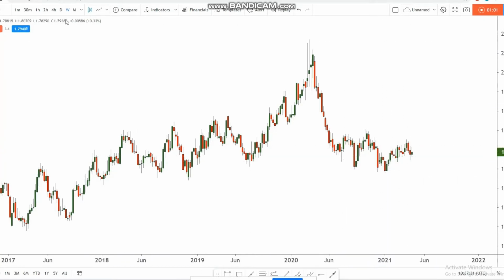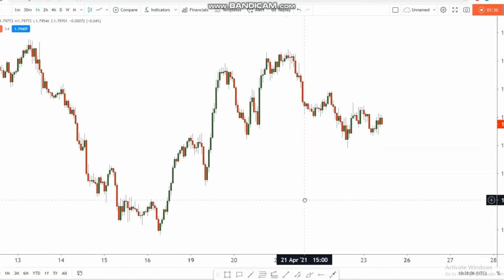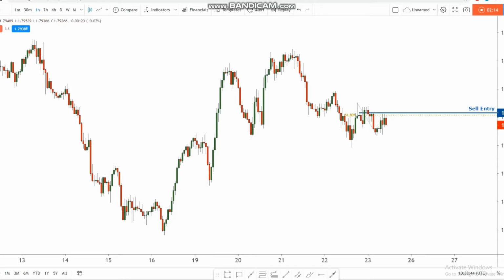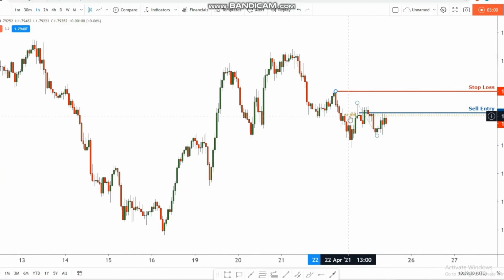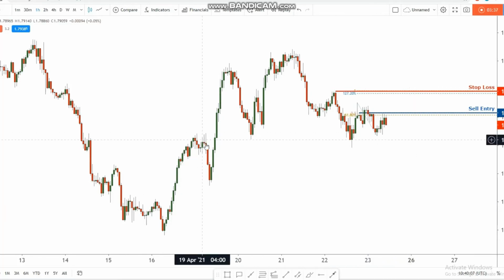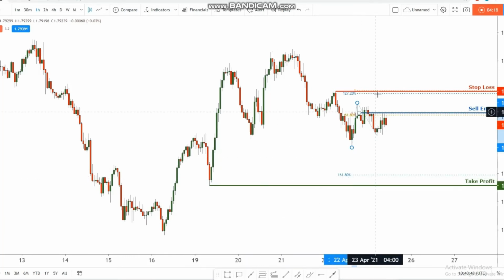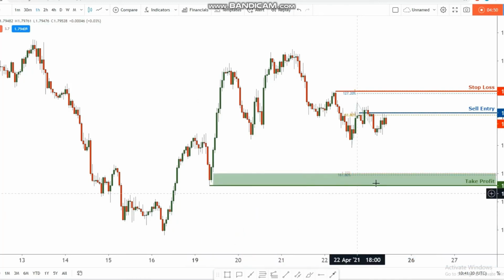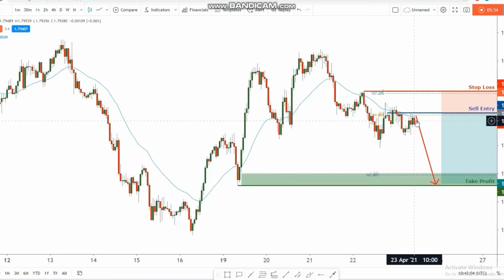Technical Analysis GBPAUD 4-23-2021